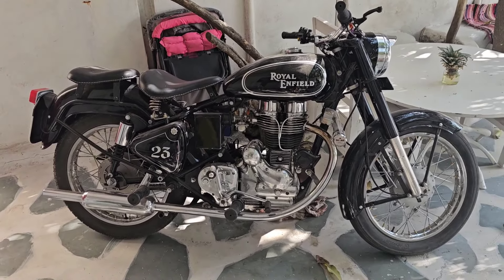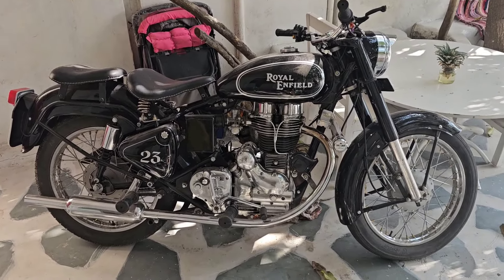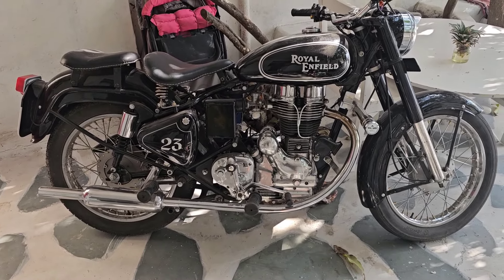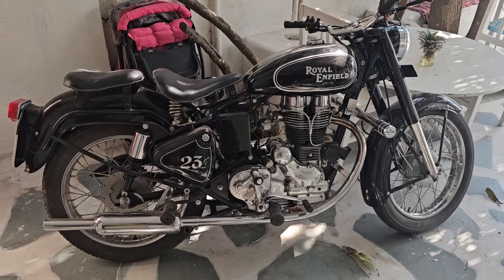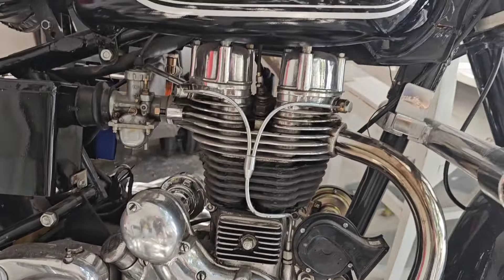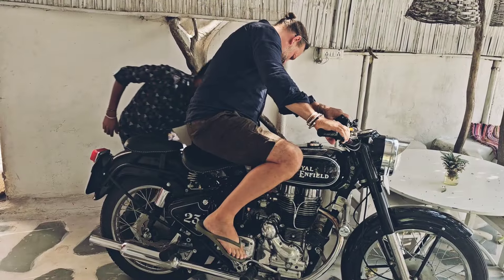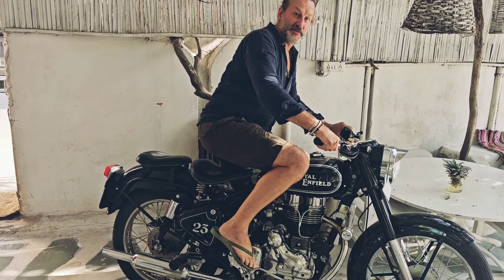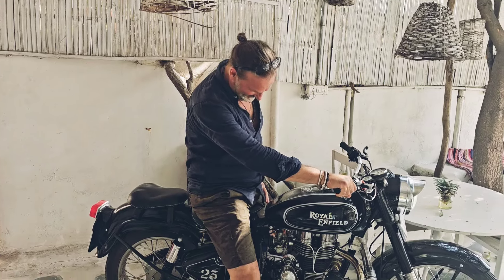The Prettiest Classic Royal Enfield - beautifully restored.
we stumble into the prettiest classic Royal Enfield  in Udaipur